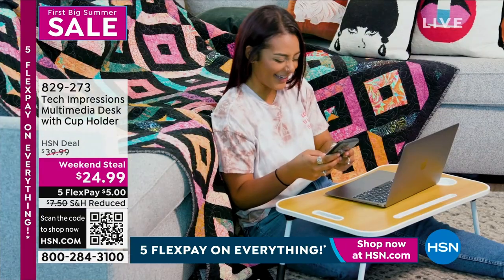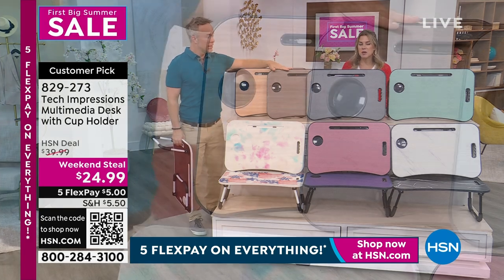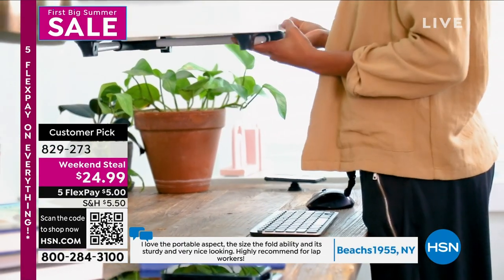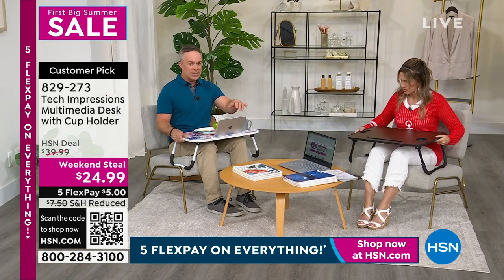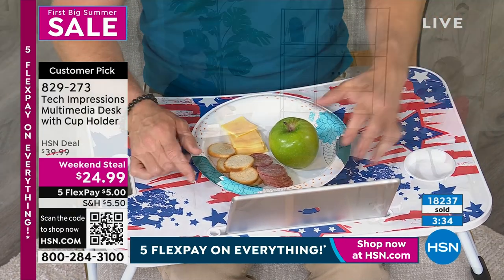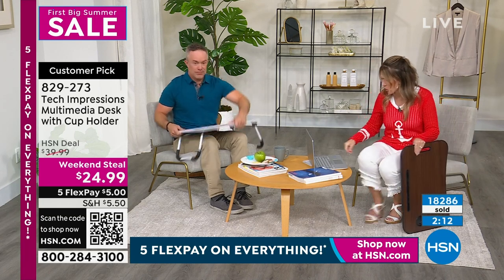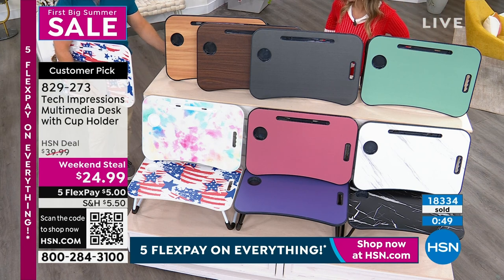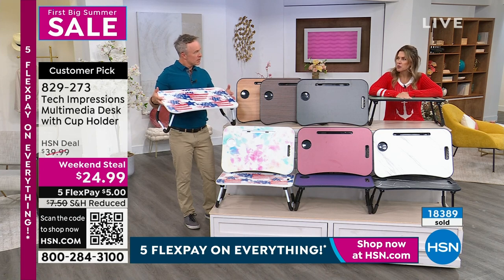Tech Impressions Multimedia Desk with Cup Holder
Create the perfect workstation wherever you want with this multimedia desk. Convenient foldout legs make it easy to store and use in bed, on the couch or on the go. Designed to fit all laptop sizes, this desk even features a builtin stand for your smartphone or tablet, as well as a cup holder.

    Laptop workstation
    User manual